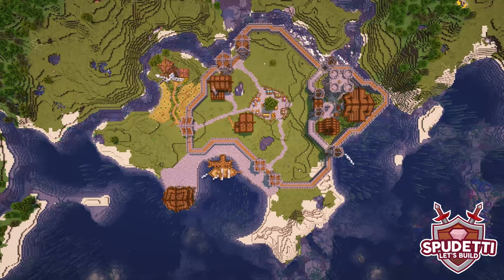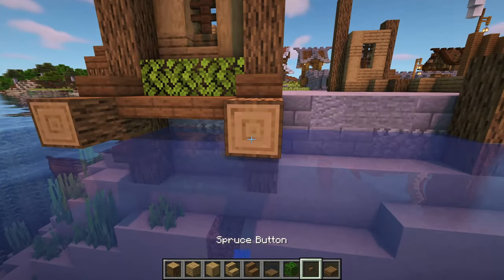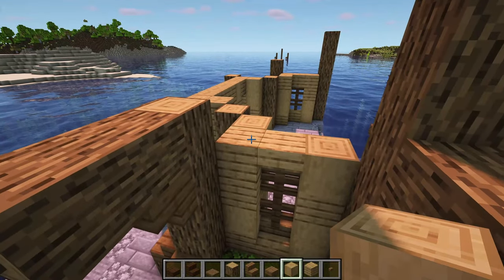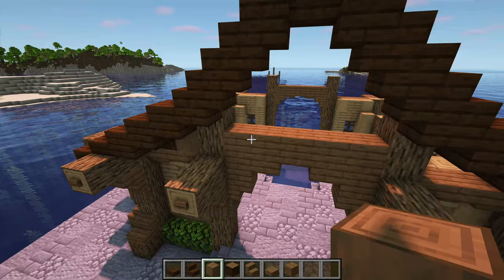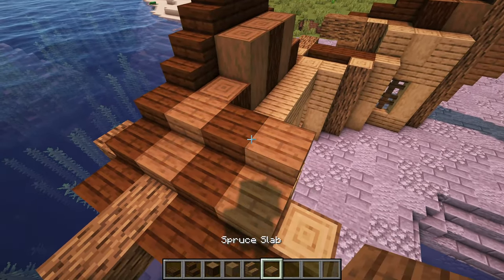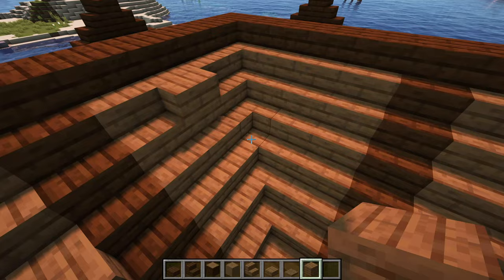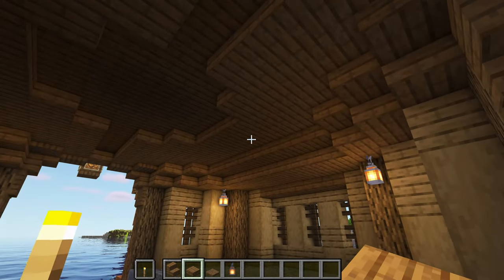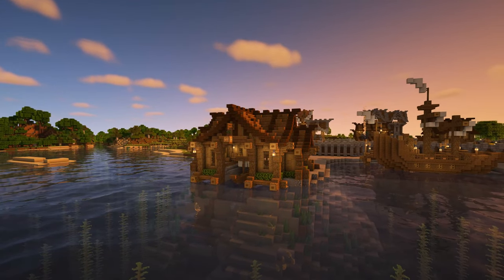Minecraft: How to Build a Boathouse | Let's Build a Medieval Village - Ep 13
Follow this step-by-step tutorial to learn how to build a Boathouse Minecraft! ⛵

This build contains plenty of storage plus a small custom fishing boat design! I really hope you like it 😊

In the next episode, I'll be building in the middle district! So please leave your build suggestions in the comments below.

The most popular requests will then be put into a poll where you'll be able to decide on a winner, which will be featured in the next episode! 😄

🌟SEED / LOCATION INFO 🌟
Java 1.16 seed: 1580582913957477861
Location: X: -139, Y: 64, Z: -68

Similar Bedrock 1.16 seed: -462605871
Location: X: 122, Y: 70, Z: 73

➜ Minecraft: Let's Build a Medieval Village - How to Build a Boathouse in @Minecraft

Timestamps:
0:00 Intro
0:34 Preparing the area
1:29 Building the walls
6:27 Interior floor
8:30 Adding the roof
24:02 Interior ceiling
27:41 Interior design
30:54 Outro